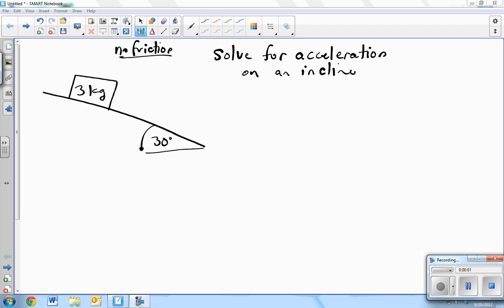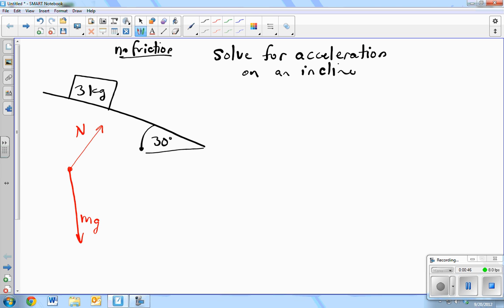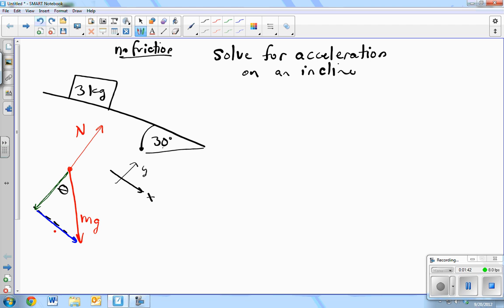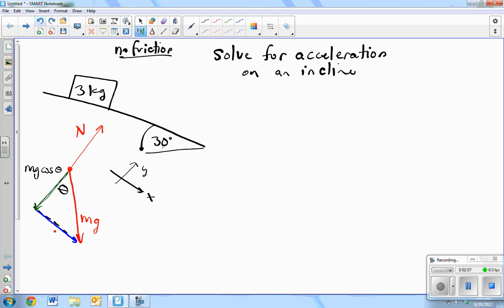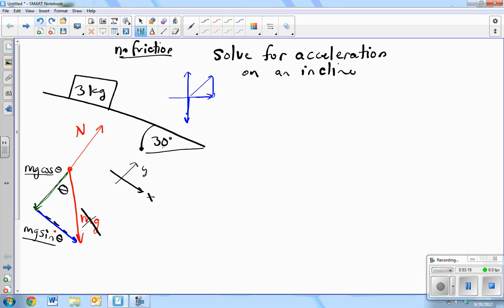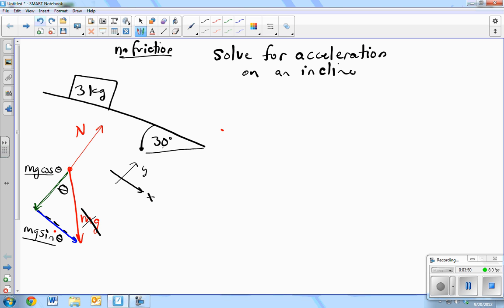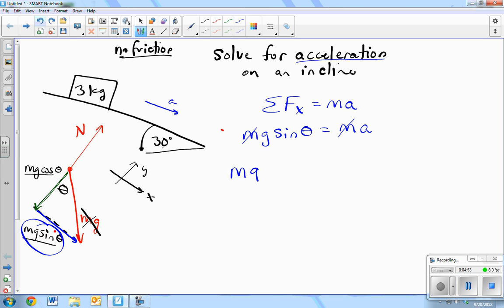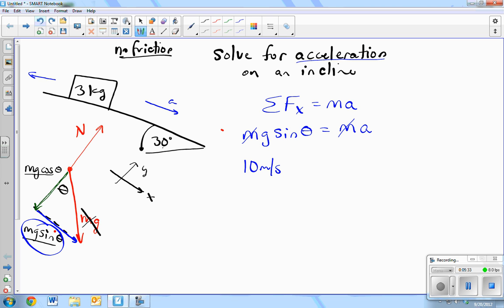Frictionless Incline - Numerical Solutions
Solution to a problem with a mass on a frictionless incline, numerical solution